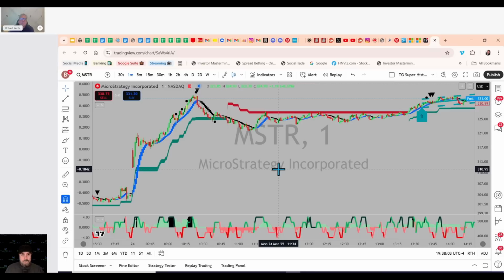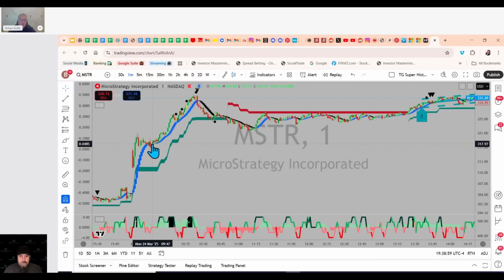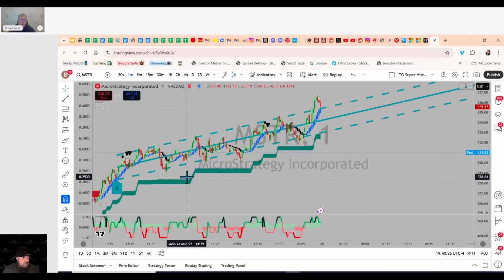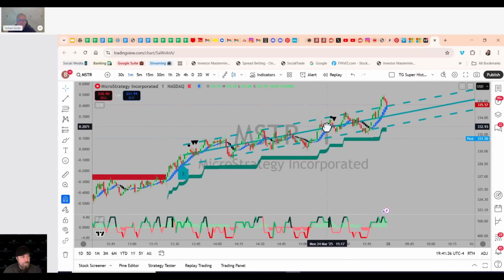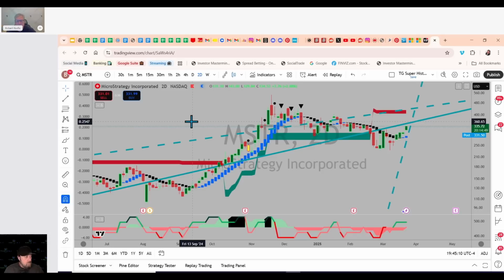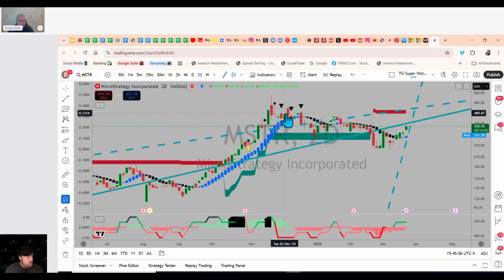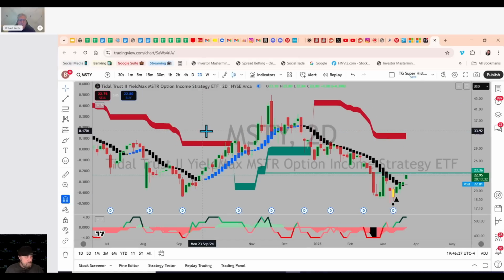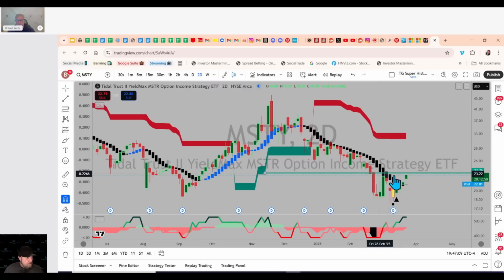RECESSION Proof Strategy... Watch NOW!!!